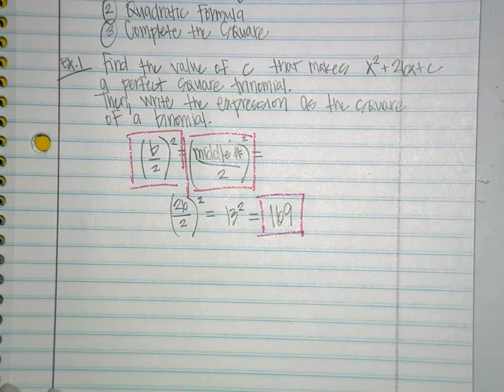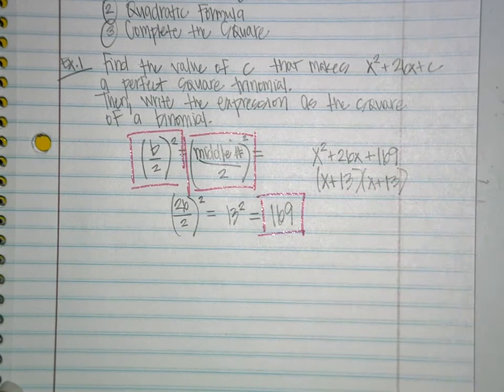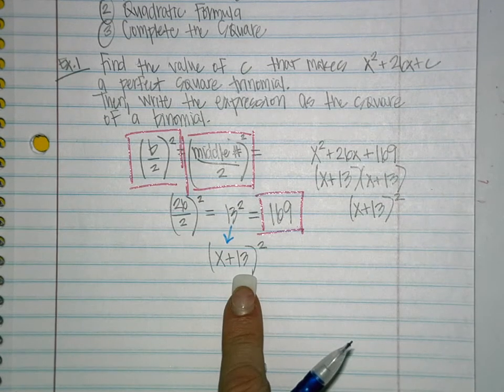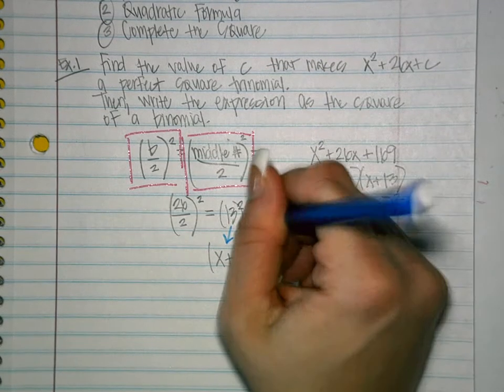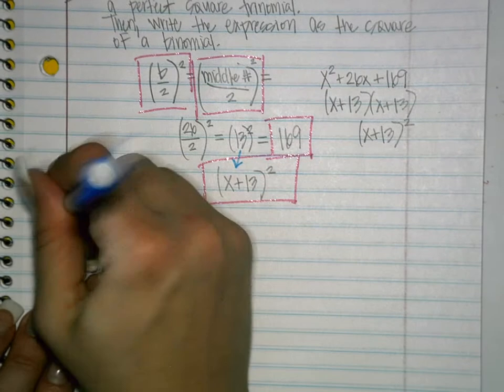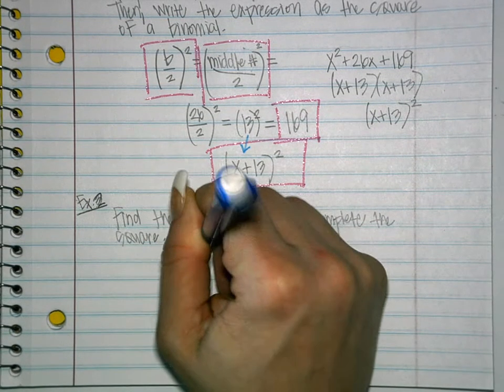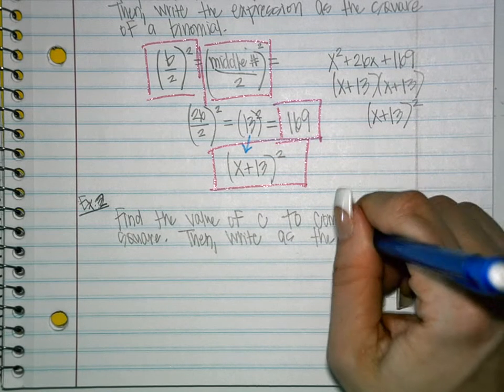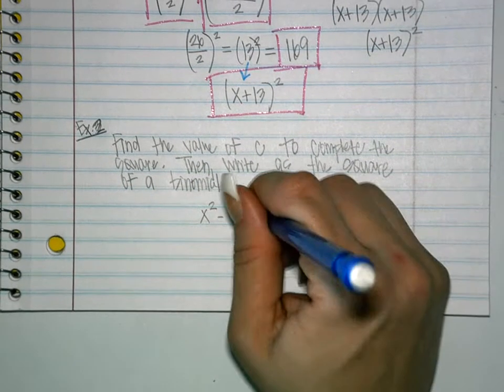Unit 5 5 Notes 001